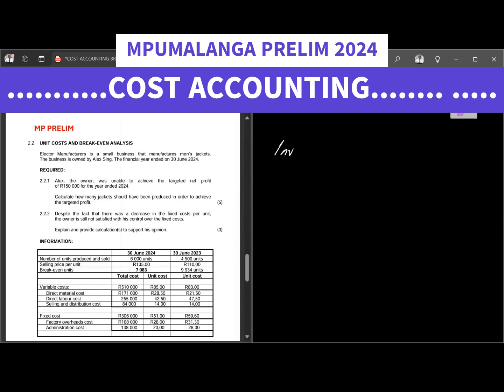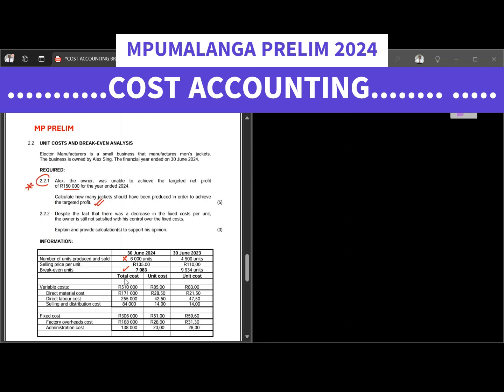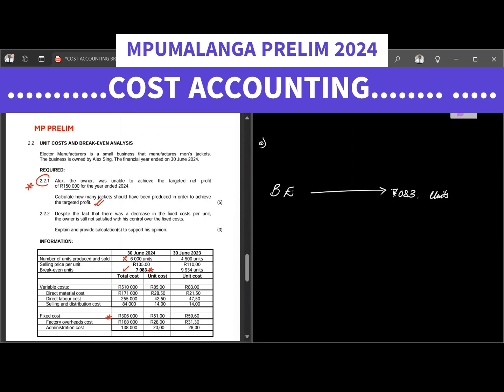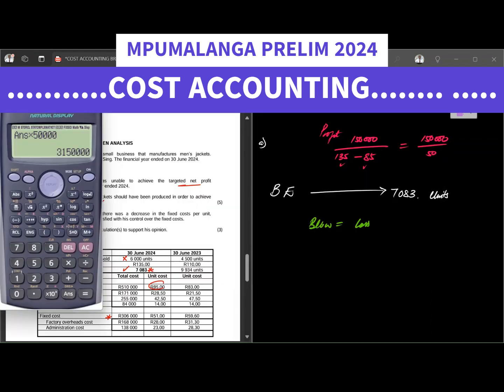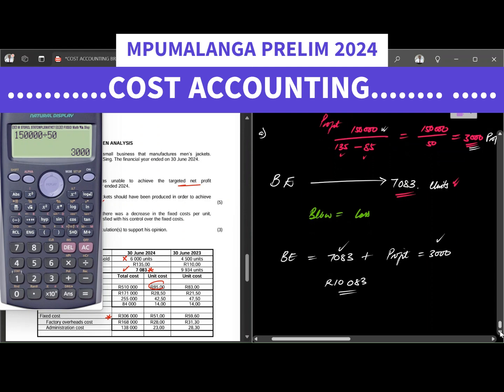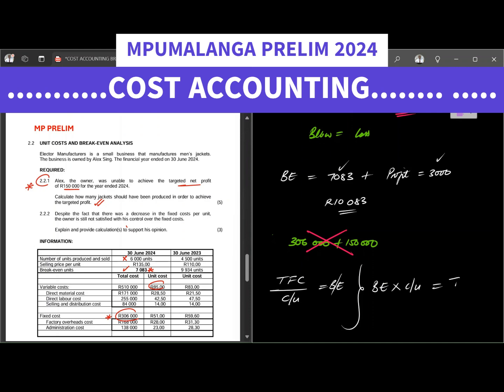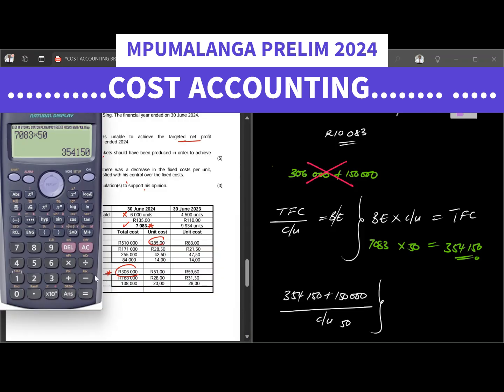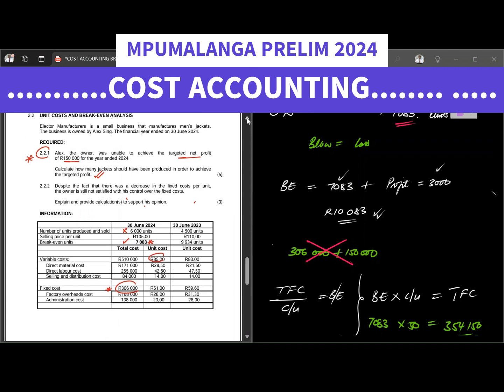Paper 2 Cost accounting from mp 2024